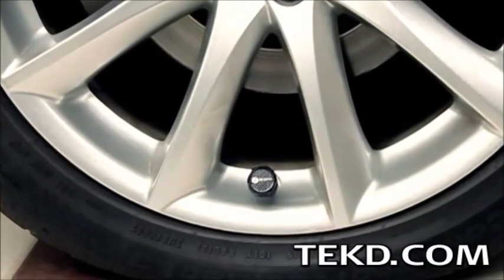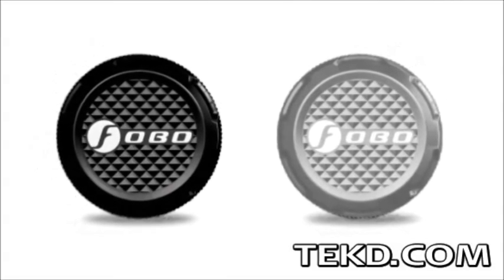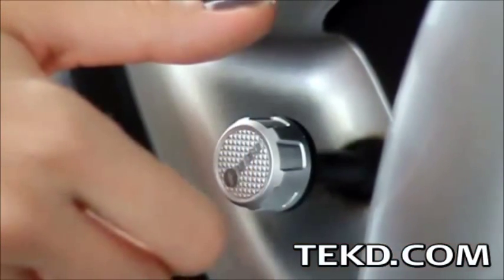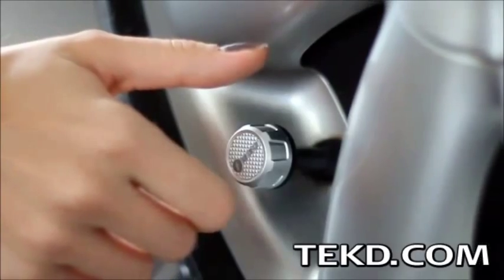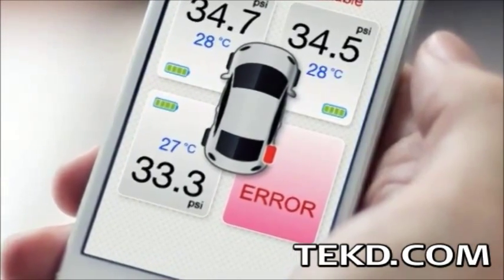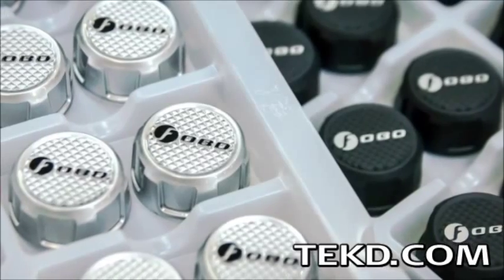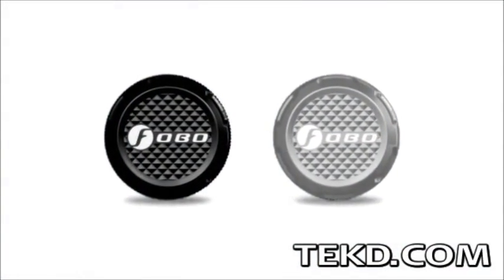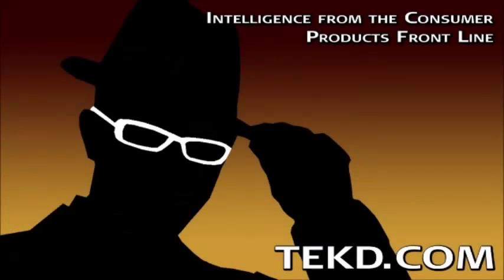Check Your Tire Pressure Anytime with FOBO Tire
FOBO Tire is a tire pressure monitoring system that mounts on each tire valve stem providing contiguous monitoring of up to twenty vehicles. Setting up the system takes about five minutes by replacing each cap with a FOBO Tire unit and then linking each unit to the smart phone application through a Bluetooth connection. Theft prevention is handled by a special wrench used in the installation process and also by locking each unit to the owner's cloud account making them unusable if stolen. An in-vehicle monitor included with the system provides an additional alert for the driver if a smart phone is not readily available. Check them out